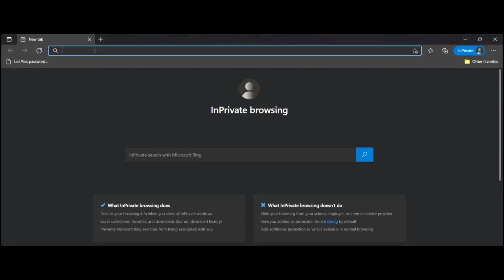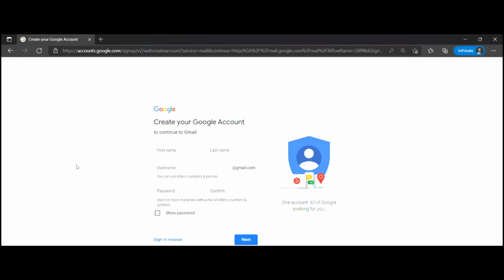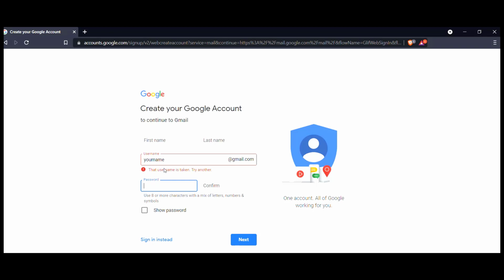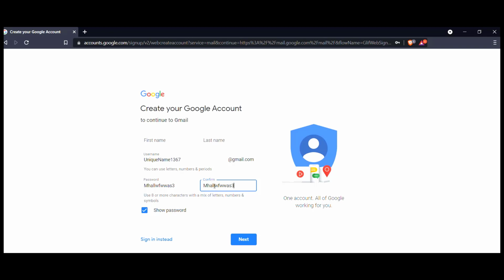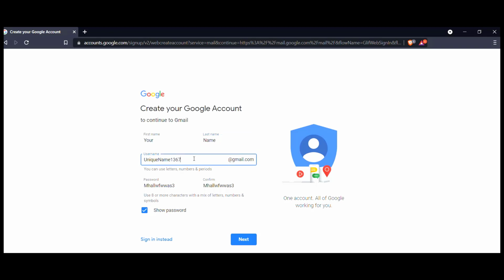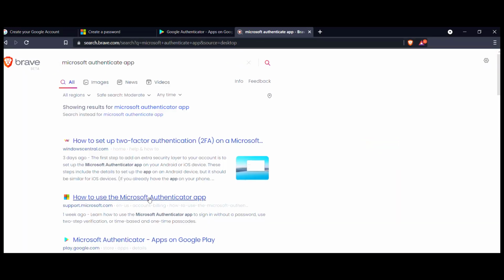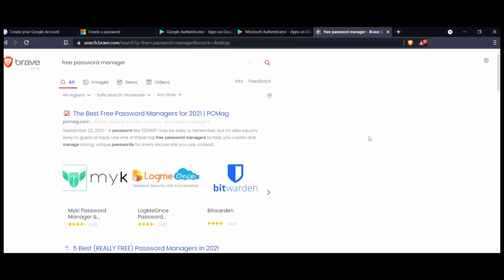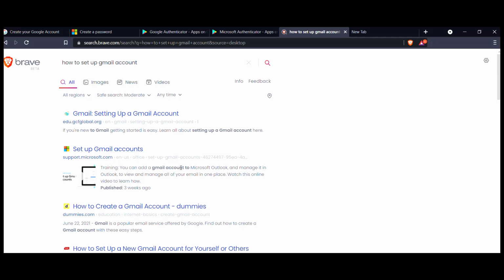Theo's Guide 100: How to set up an email account for newbies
About this video:

In this episode, we overview things to consider when getting an email account. Getting an email account is important to all that follows in using that email securely to set up accounts to access many free resources for studying online. One must use an email account to sign up for the services we will highlight online to study. This version has many aspects not covered in our shorter more to the point edition with minimal explanations.